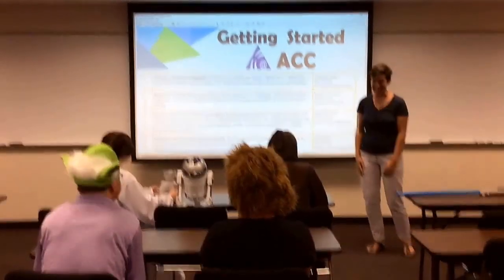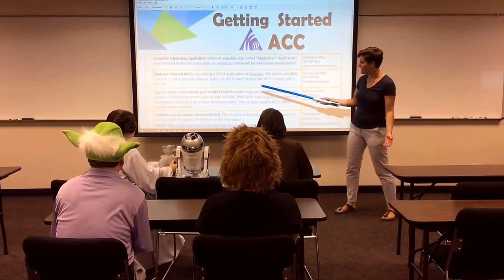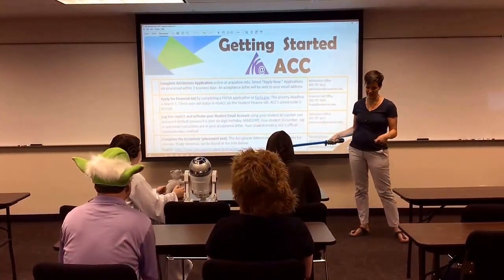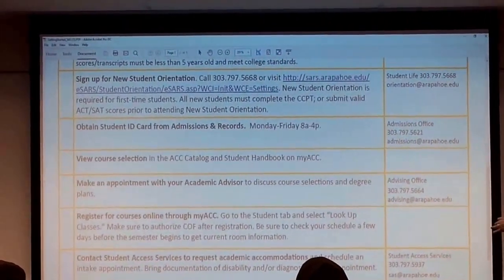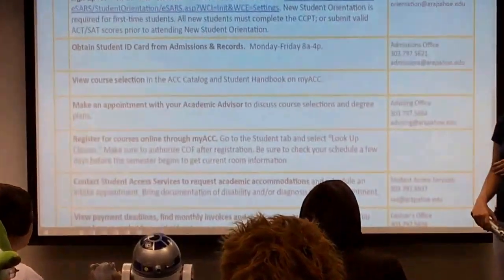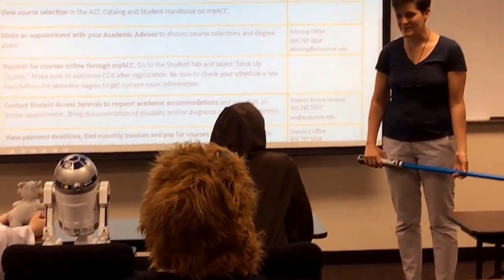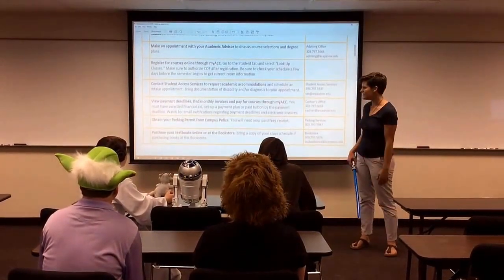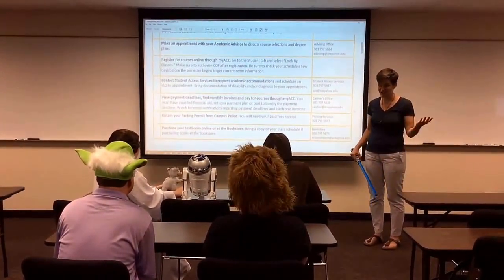StarWarsOrientation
New Student Orientation at ACC!